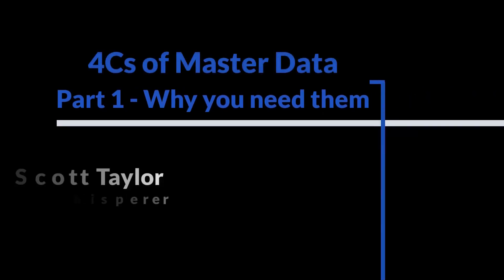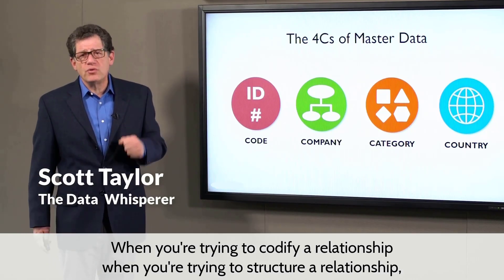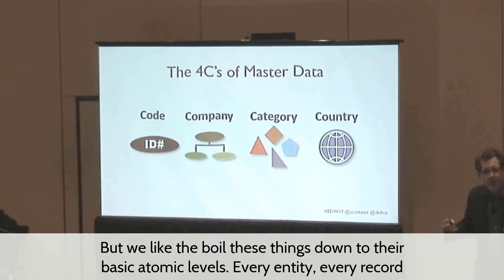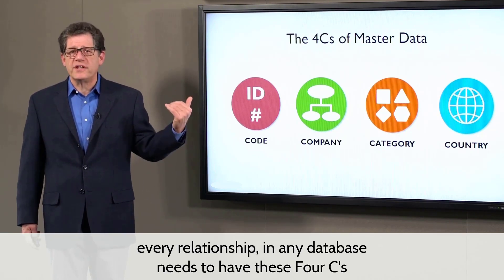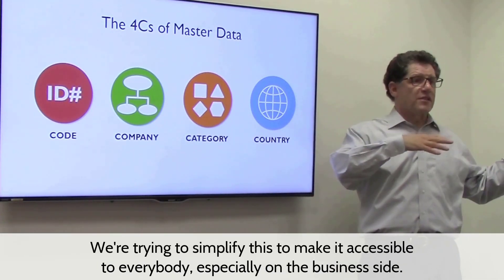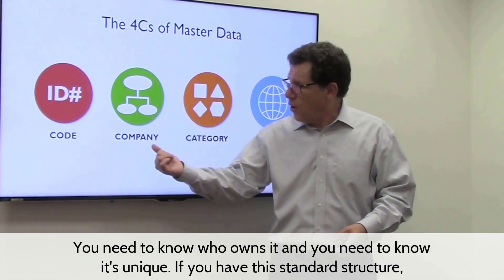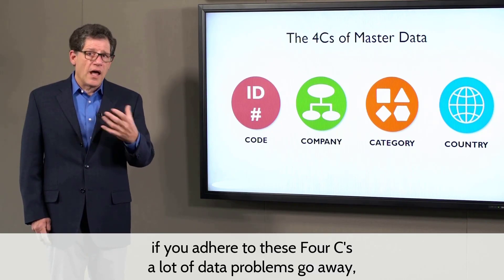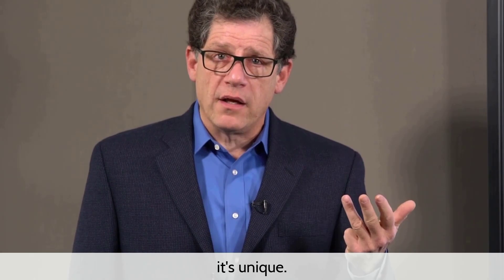The 4Cs of Master Data - Part 1 - Overview (Taylor's Version)